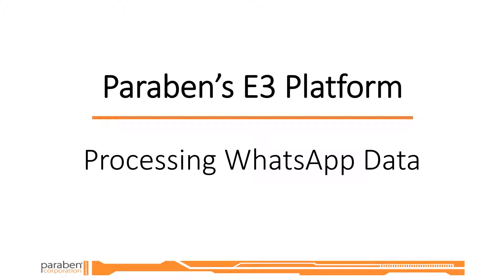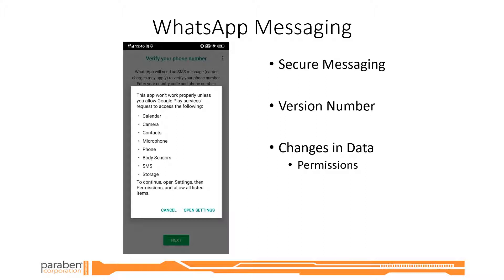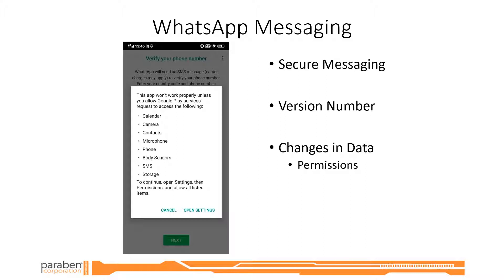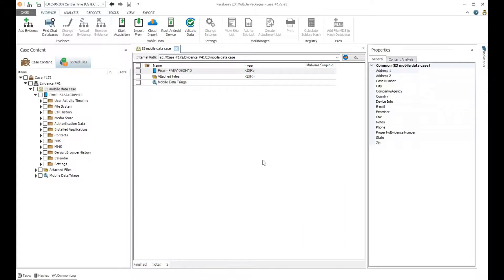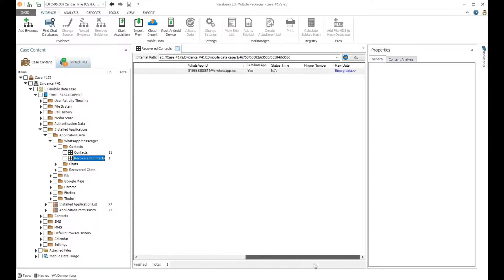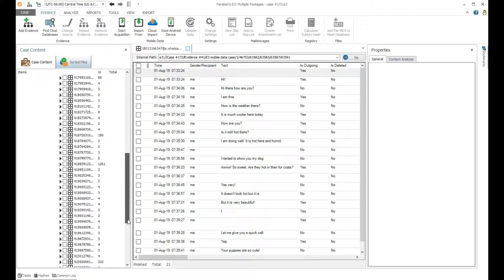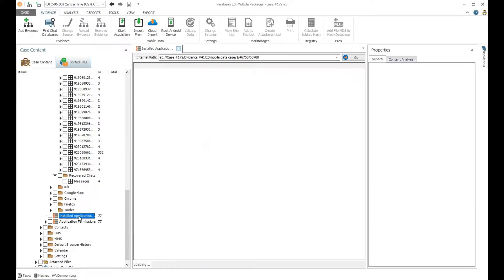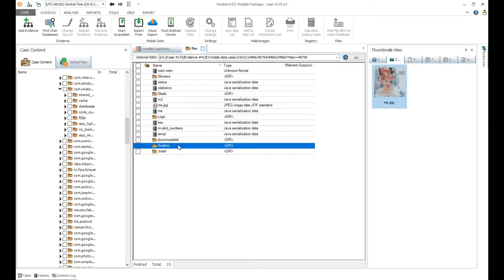Processing WhatsApp Data from Smartphones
Learn how to process WhatsApp data from smartphones using the E3 Platform